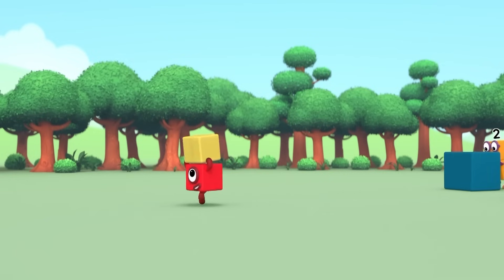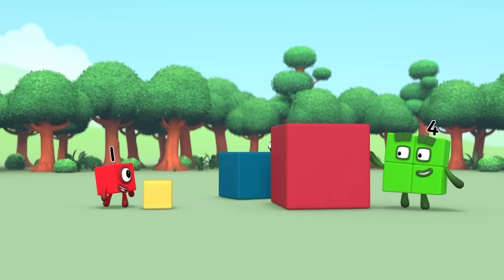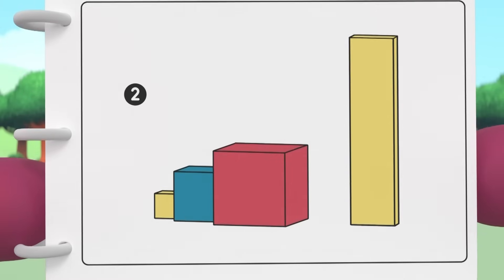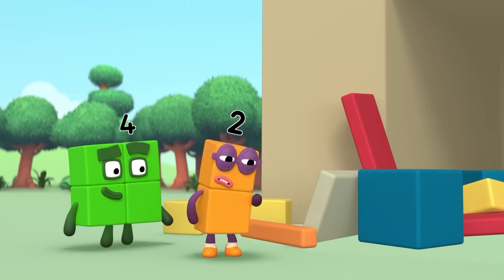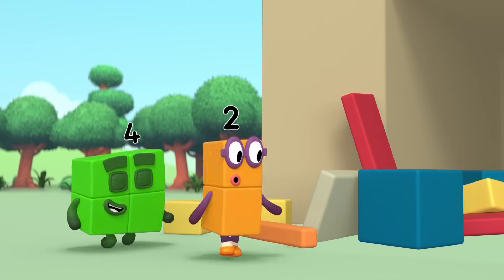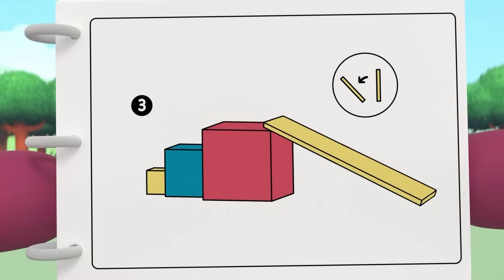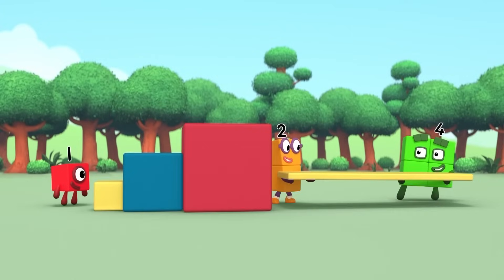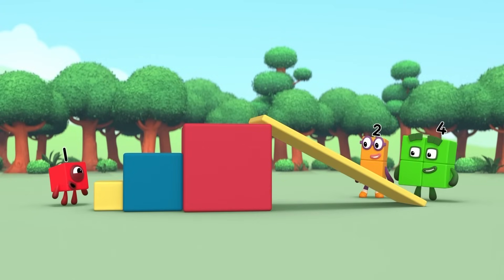Cuboid Castle | Series 6 | Learn to Count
Welcome to this amazing new adventure of the Numberblocks Series 6, Cuboid Castle:
The Numberblocks are building a play fort for the Numberblobs using a series of cubes, cuboids and prisms and learning about solid 3D shapes.

The best and funniest way to learn to count for Kids.